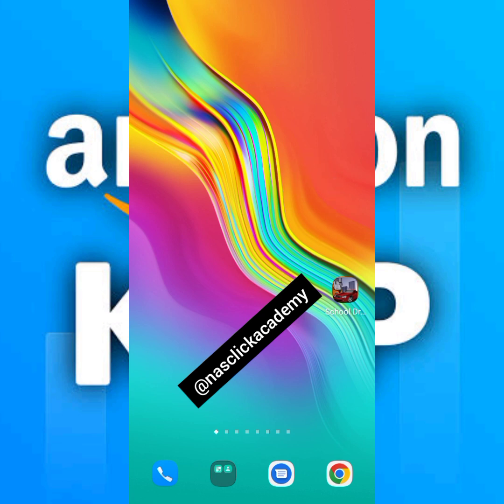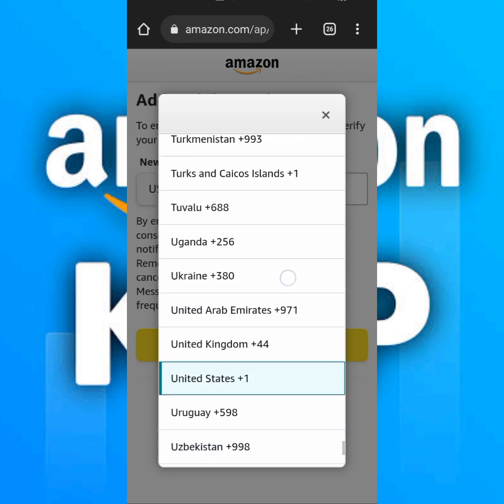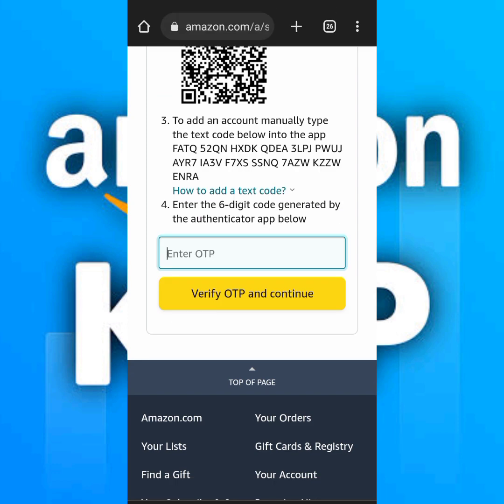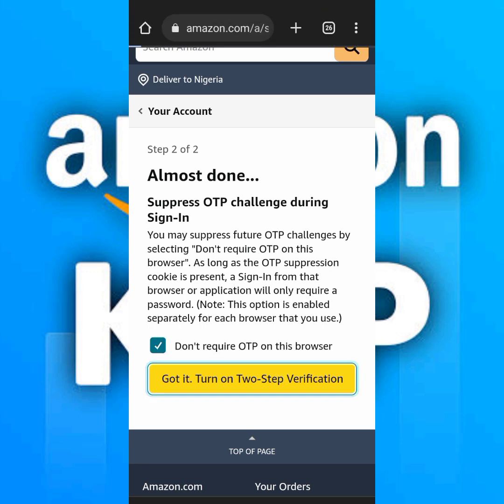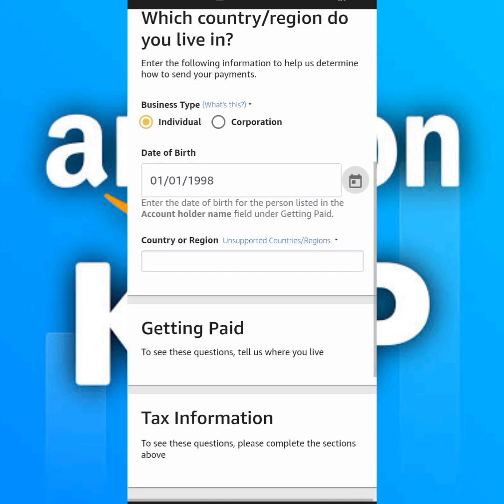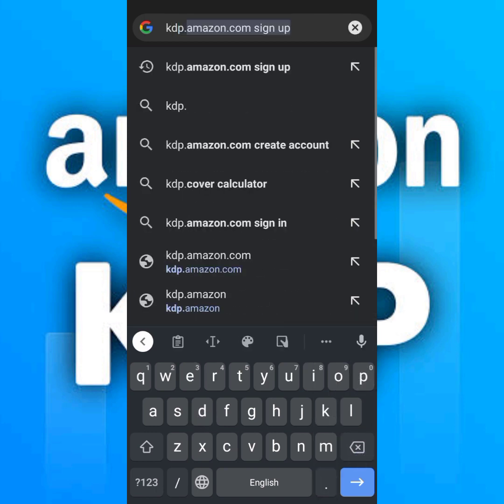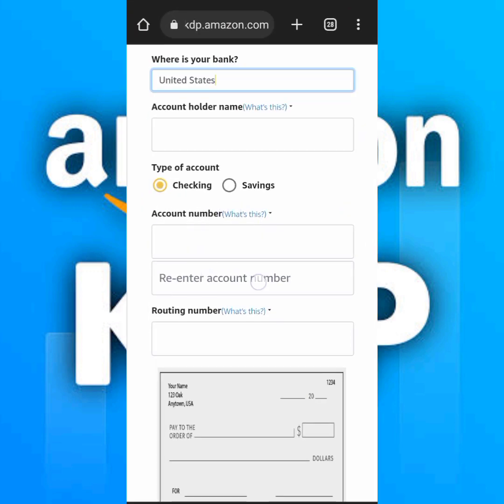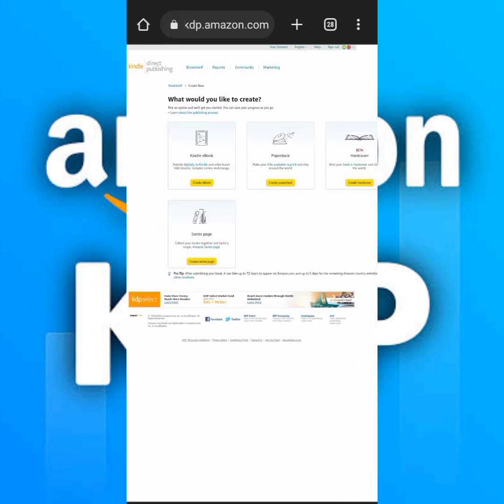Amazon KDP: New Way go create Amazon KDP Without Phone OTP/Profile/Account Details Update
This Videos Covers the new method of creating Amazon KDP Account without Phone OTP Verification on the Amazon KDP Website.

It also covers how to Update Your Profile and Bank Information on the Amazon KDP Account.

Get Access to Our Amazon KDP Course Accelerator Program.

This course will guide you on the successful method to earn your first $1,000 on Amazon KDP.
Price: N20,000 at the time of posting this video. This price might be increased with time.